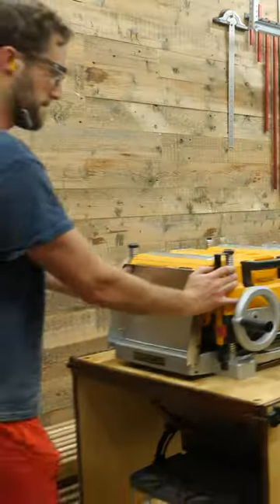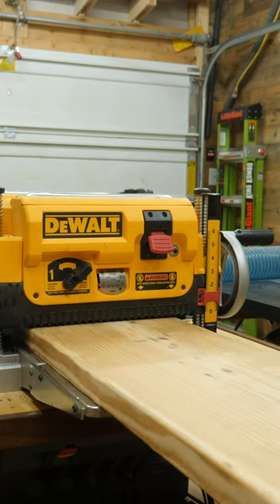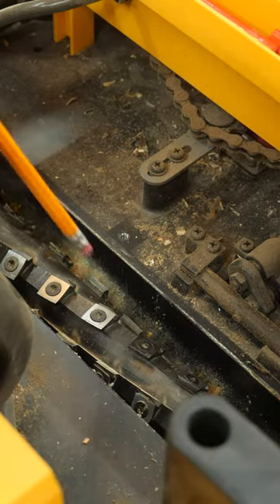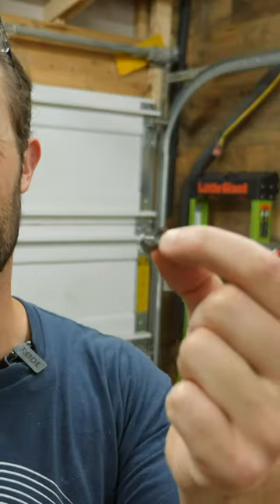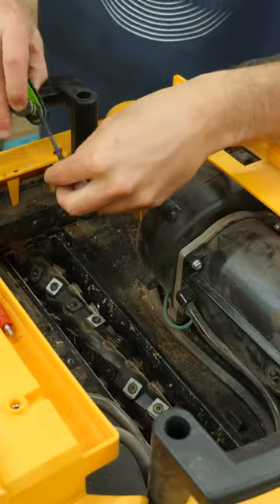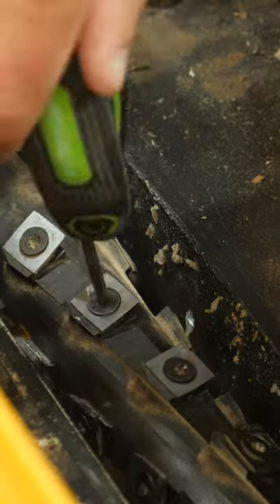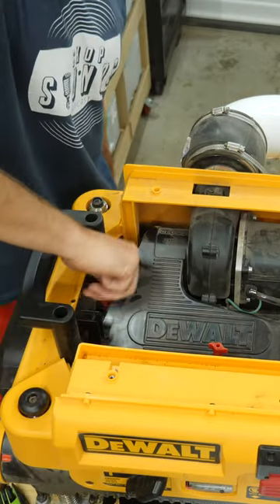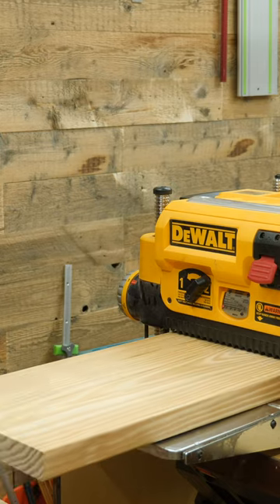this almost made me go blind